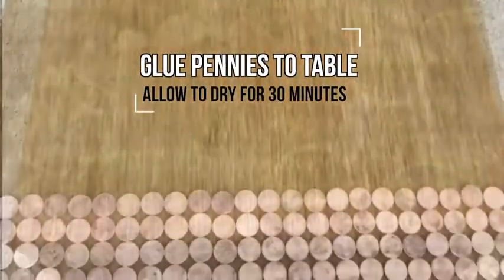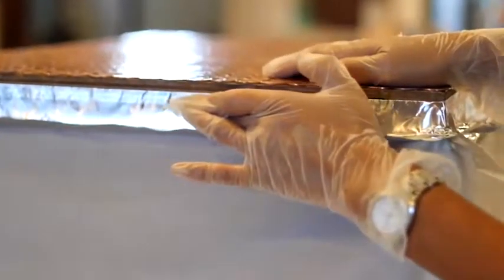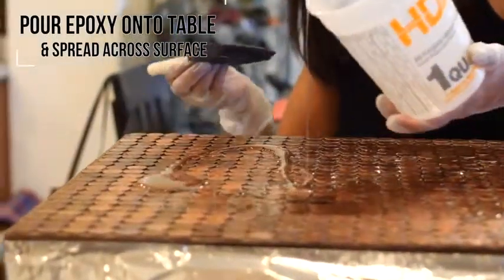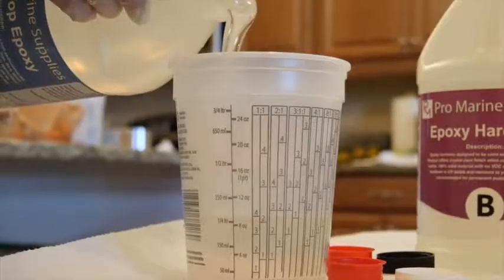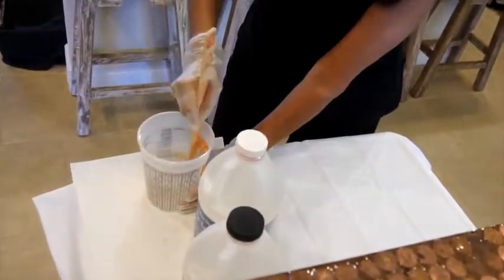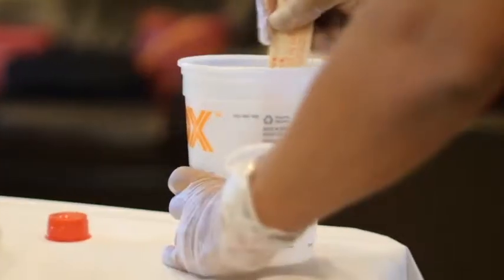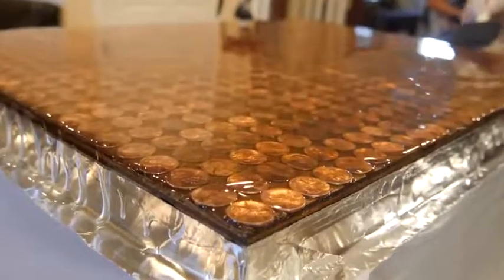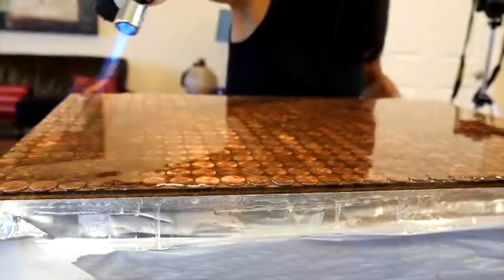Crystal Clear Bar Table Top Epoxy Resin Coating for Wood Tabletop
Product Description
Designed for Table Tops, Bars, Wood finishes, See-Through Encapsulations, Art work, and other applications
Self Leveling and High Gloss U.V. Resistant Formula
Produces a Tough, High Gloss, Water Resistant Coating
Eliminates Craters, Crawling and Fish Eyes
Blush Resistant